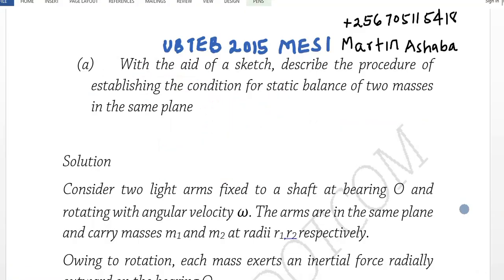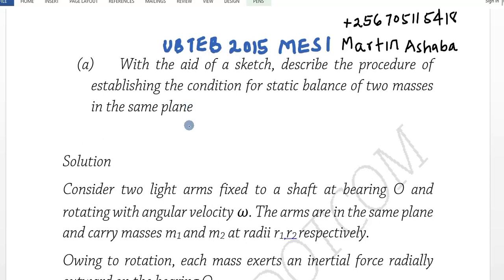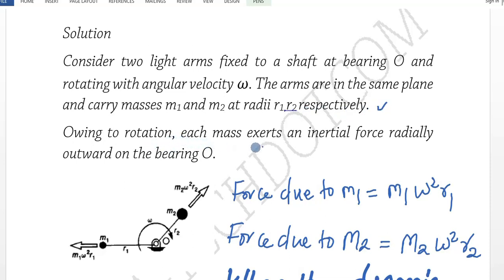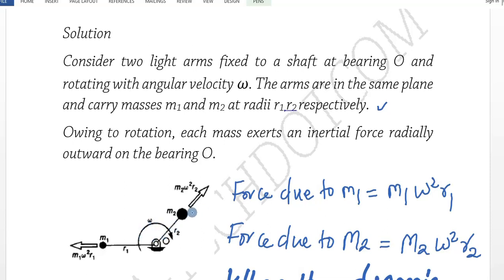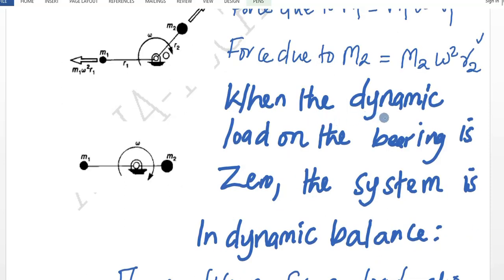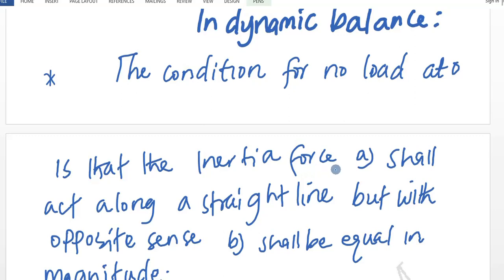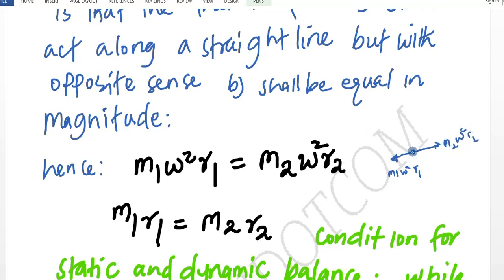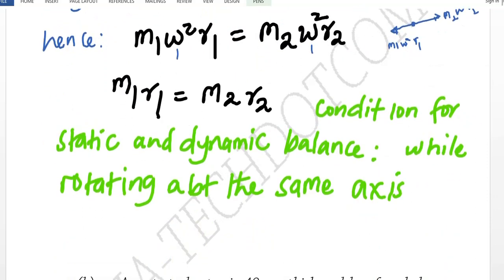Balancing of two masses in the same plane||Static balance||UBTEB2015 QN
In this video, we will discuss the balancing of two masses in the same plane to attain a static and dynamic balance condition where the two inertia forces act in a straight line but in opposite sense and they are equal in magnitude